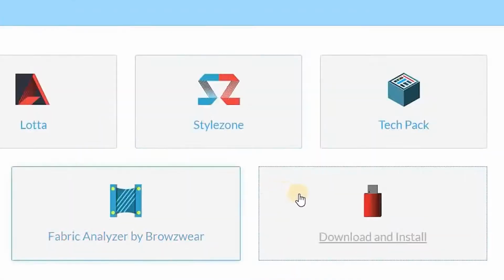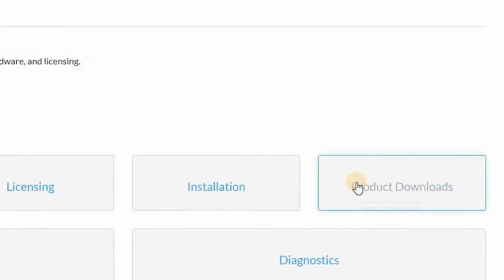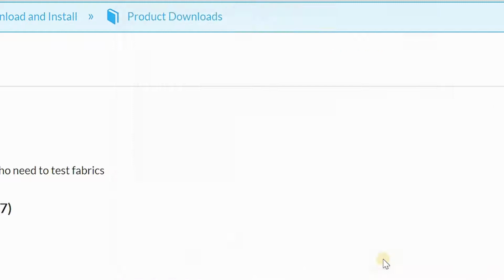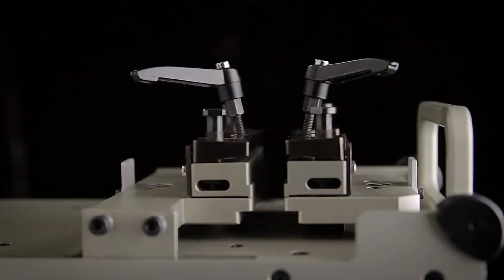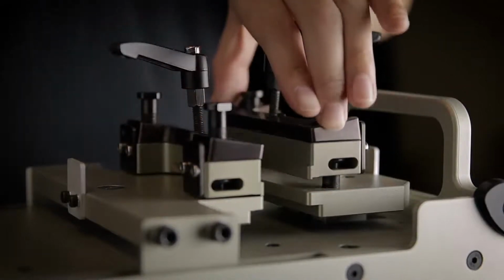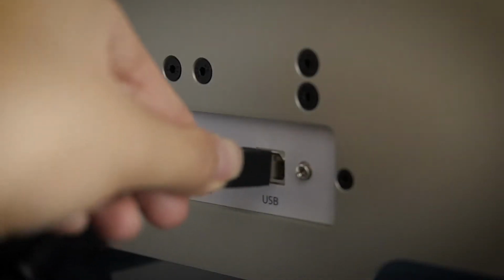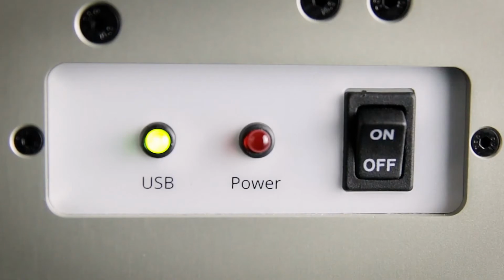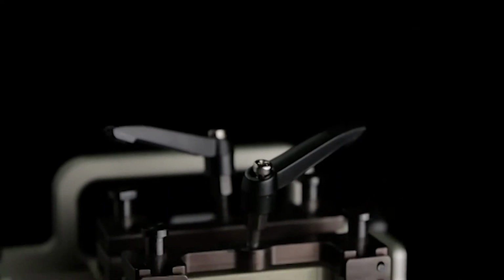Thiết lập FAB - FAB 1.0 Video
FAB 1.0 Video
Các video sau có FAB 1.0.

Thiết lập FAB

Video này hướng dẫn bạn cách thiết lập FAB.

Từ tháng 1 năm 2019, Browzwear đã sản xuất một mẫu cắt mới khác với mẫu được hiển thị trong video sau. Để được hướng dẫn về cách sử dụng mẫu cắt mới, hãy nhấp vào đây .

Kích thước mẫu đề xuất được cung cấp trong video không chính xác. Kích thước đề nghị cho các mẫu là 5 cm x 25 cm.